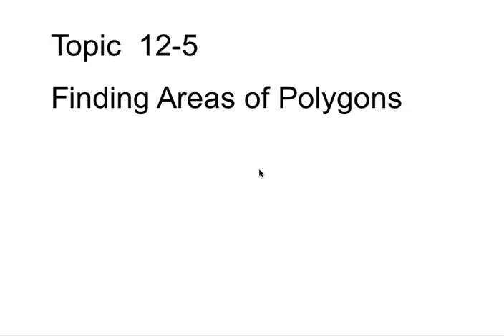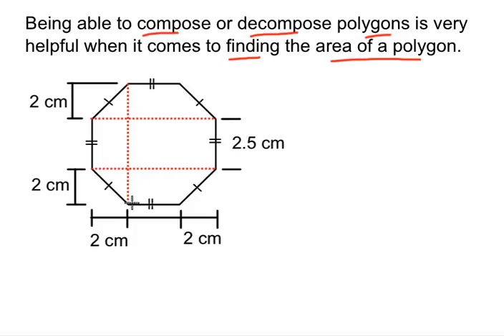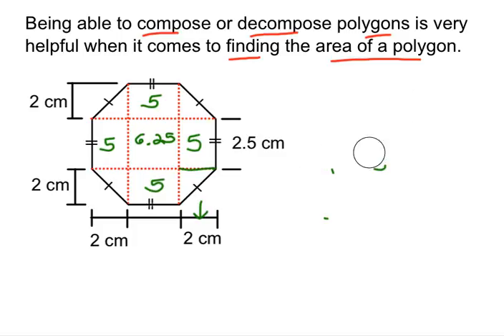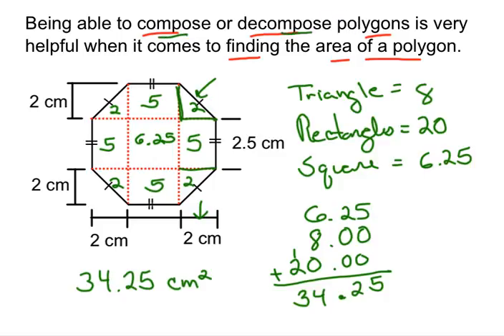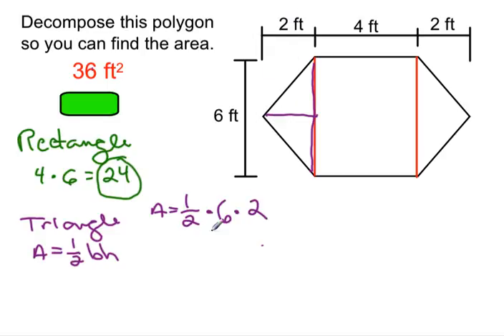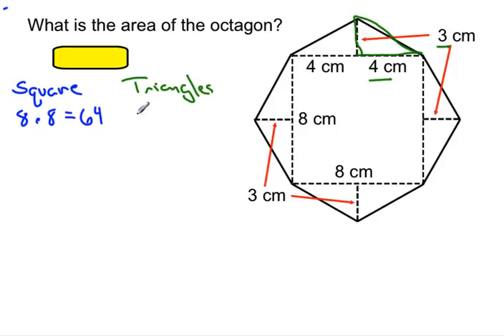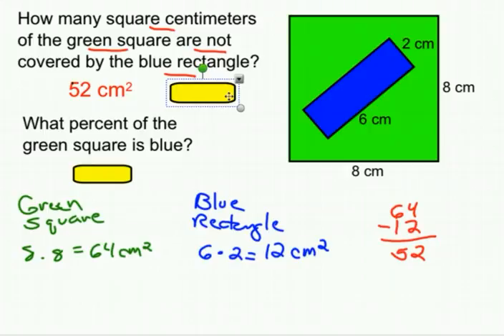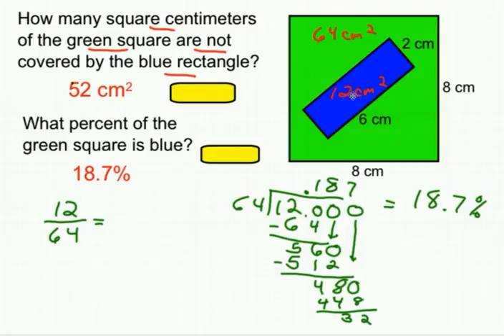Topic 12 5 Area of Polygons